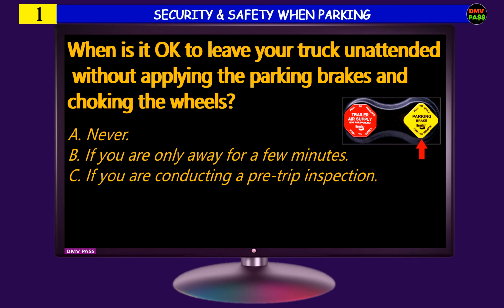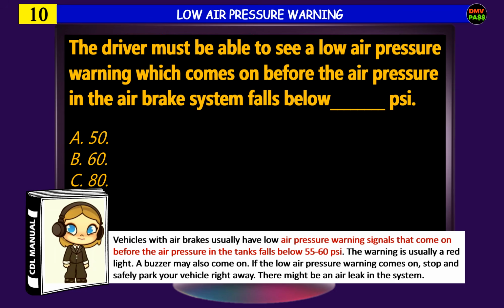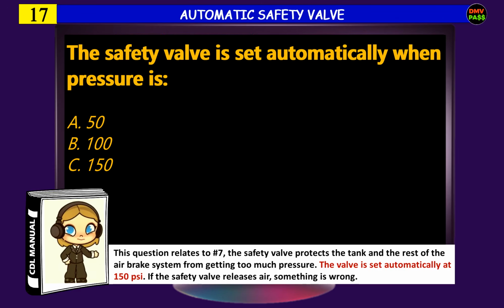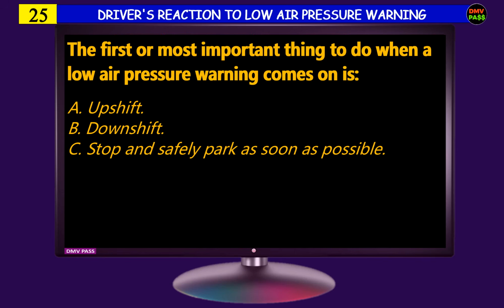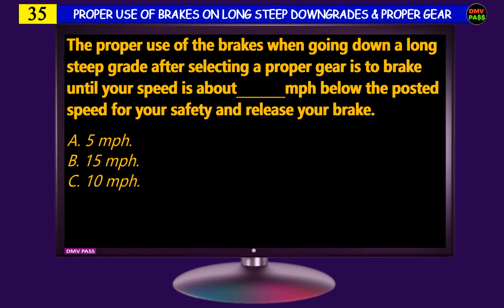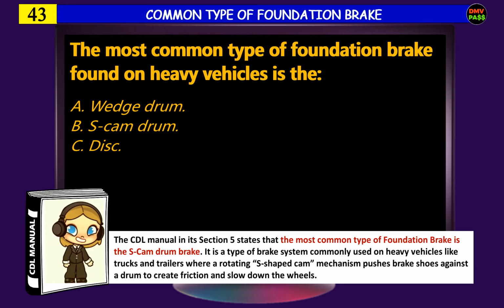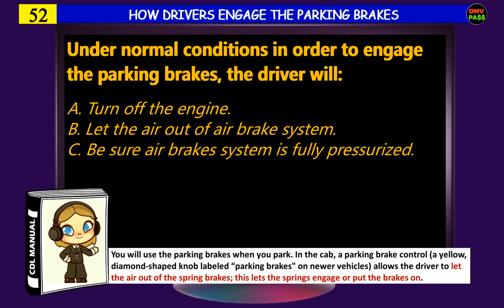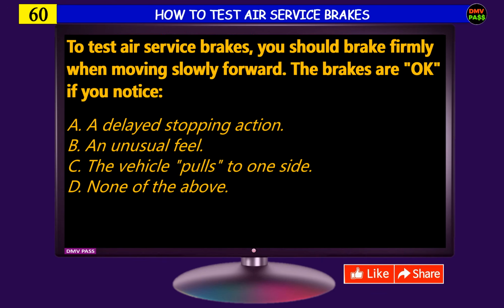CDL Class-A "Air Brake Test" Questions and Answers Explained (2025)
60 Questions and Answers with explanations to help you study for your "Air Brake Test". This video provides you with the necessary knowledge you need to pass the Air Brake test with flying colors and obtain your CDL Permit in the United States.